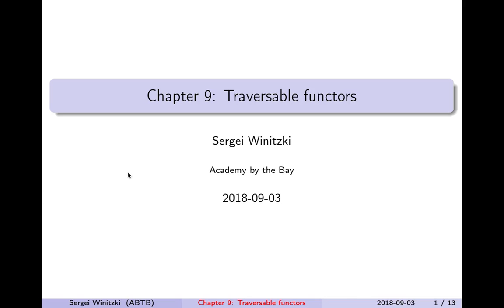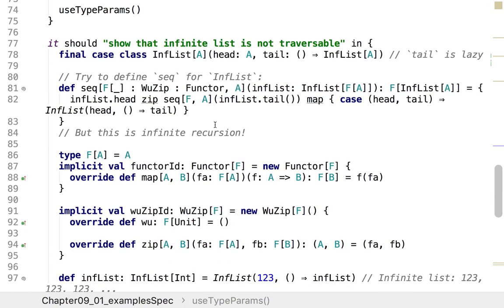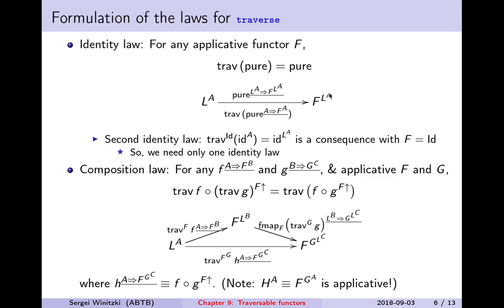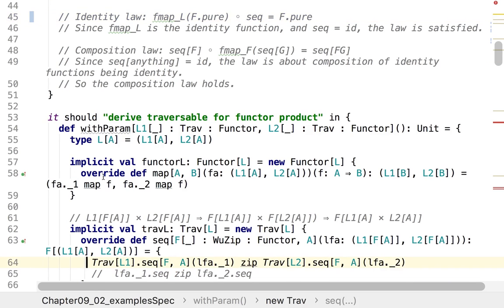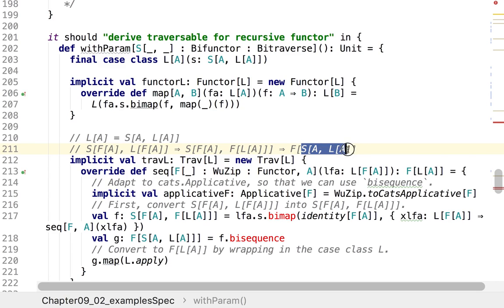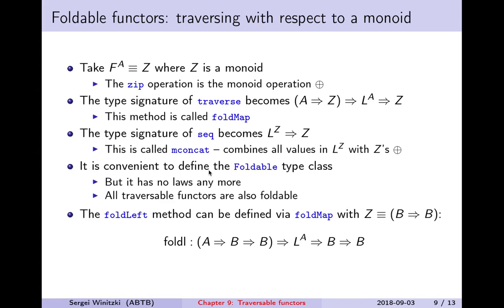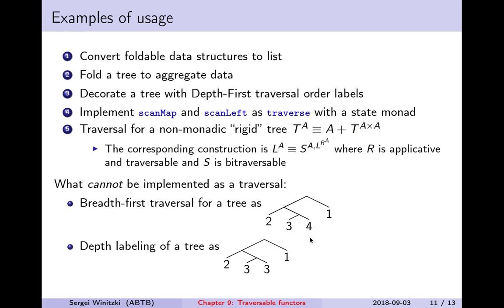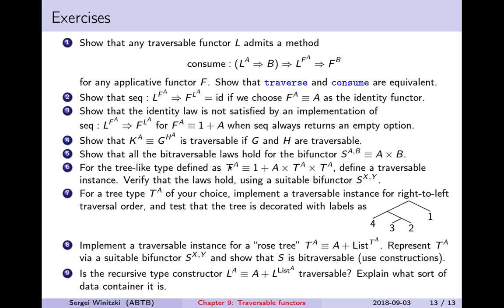Functional programming, chapter 9. Traversable functors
Chapter 9: Traversable functors

Motivation for the `traverse` operation
Deriving the `sequence` operation to simplify `traverse`
How to implement `sequence` for any polynomial functor
Examples of non-traversable functors: infinite list, and non-polynomial functors
Motivation for laws of `traverse` from category theory
Deriving the laws for `sequence`
Constructions for traversable functors and bitraversable bifunctors, with proofs of laws
Why infinite lists fail to satisfy traversable laws
Deriving `foldMap` by specializing to a constant applicative functor
Reasons to introduce the `Foldable` type class
Implementing `foldLeft` via `foldMap`
Traversable contrafunctors and profunctors exist, but are not useful
Examples of using traversable and foldable: decorating trees
Implementing `scanLeft` as a traversal with respect to a State monad
Why breadth-first tree traversal or depth level computation cannot be represented via a traversal with a State monad
Naturality with respect to an applicative functor
Exercises